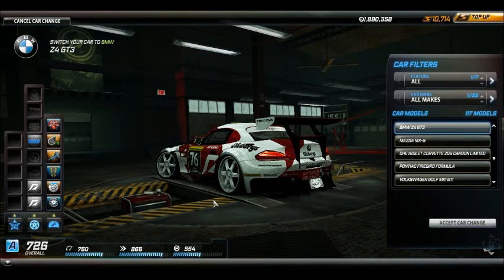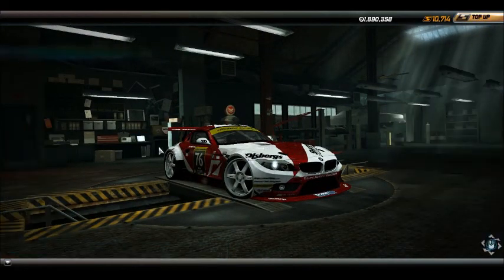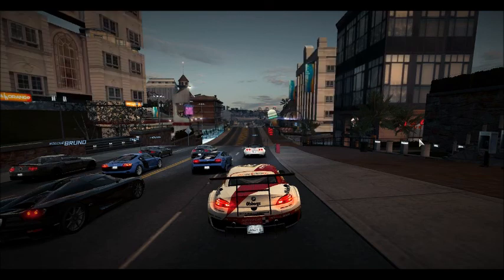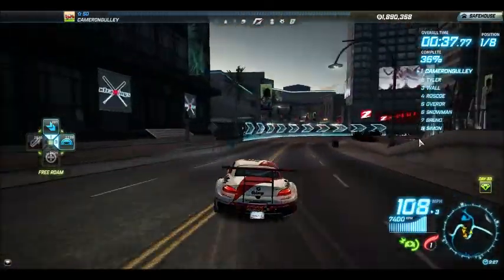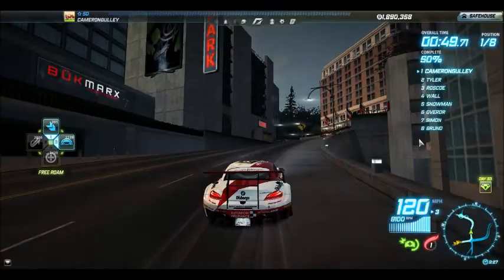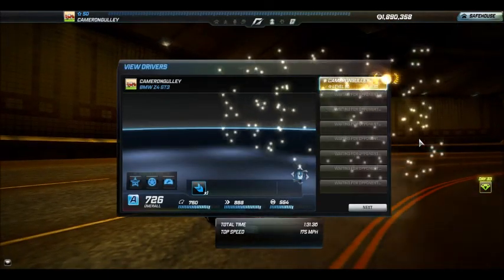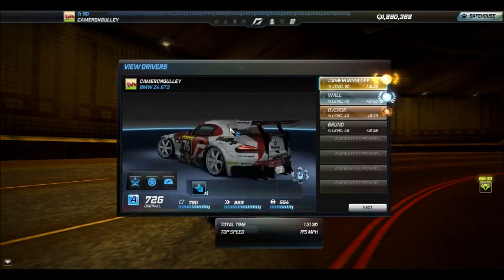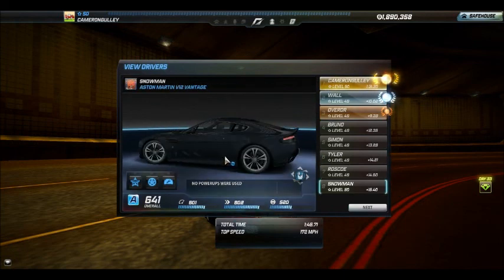Z4 GT3 @ Verona Tunnel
Thought i would take this baby out for the first time in a while and just go ride the hellish roller coaster they call Verona Tunnel.

Gameplay, recording, and voice are done by me. Koenigsegg, Ford, Lamborghini, Audi, Chevrolet, or Aston Martin.